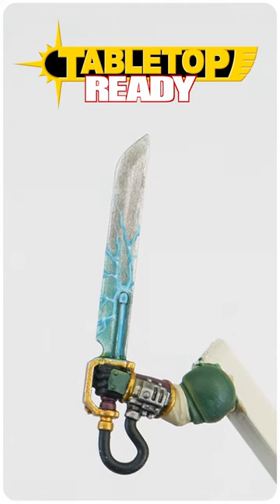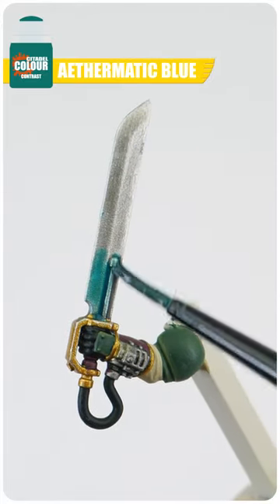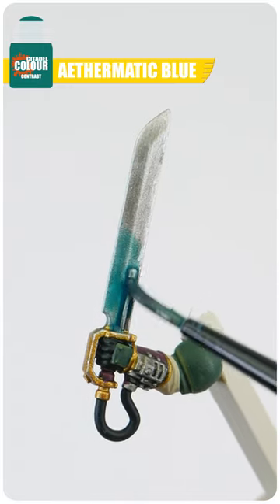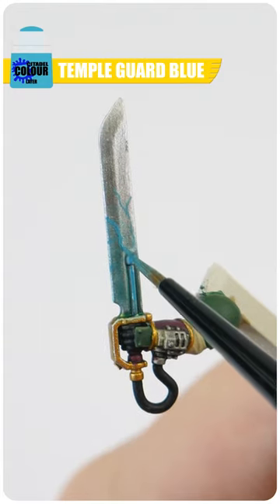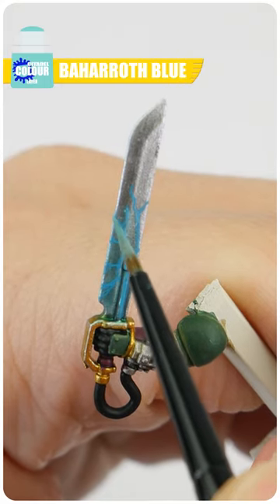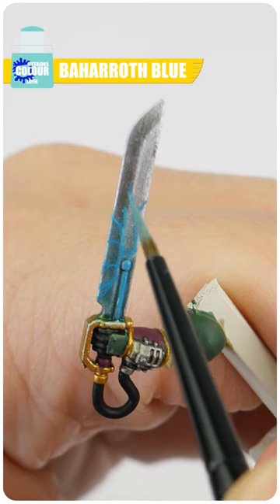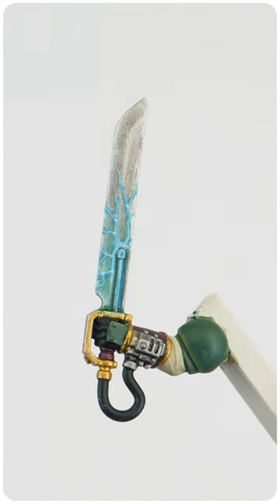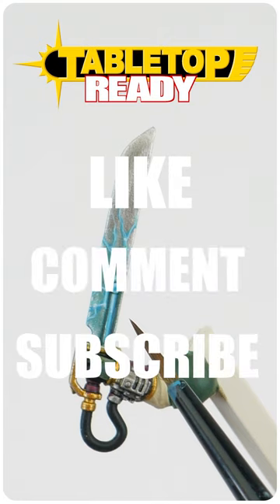How To Paint Power Weapon Energy Effect